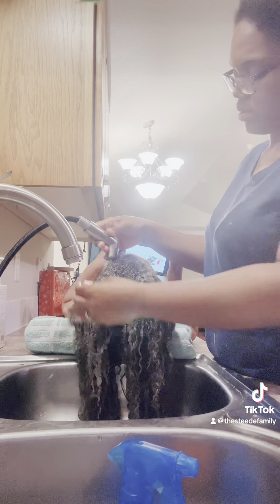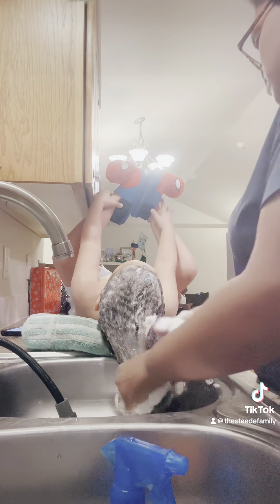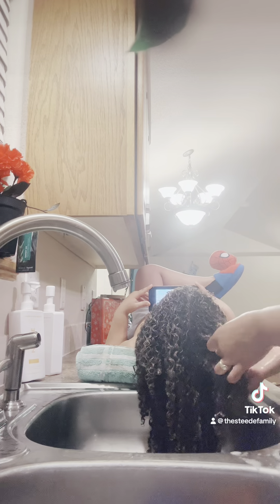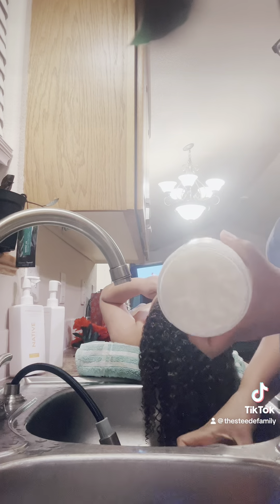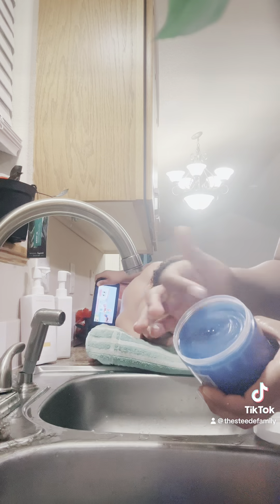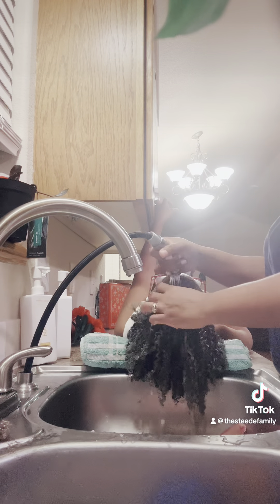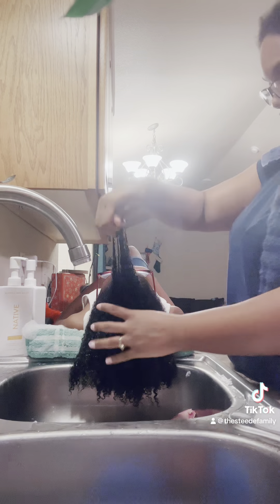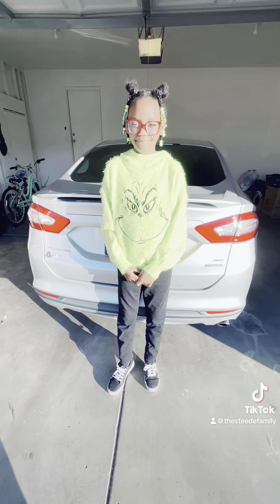Clay mask on my kids hair | wash day.